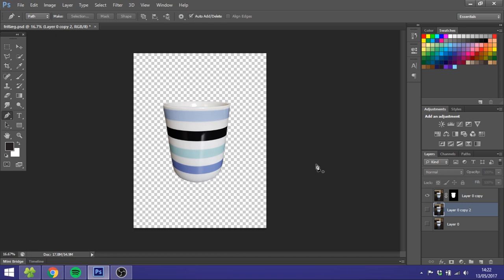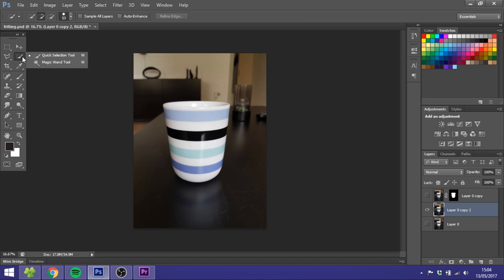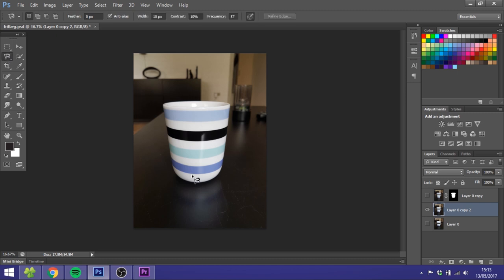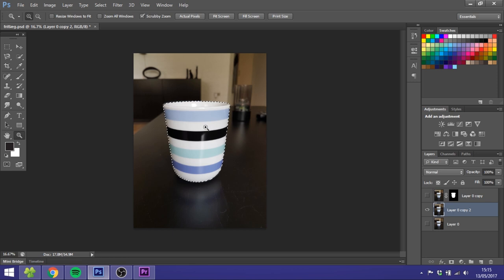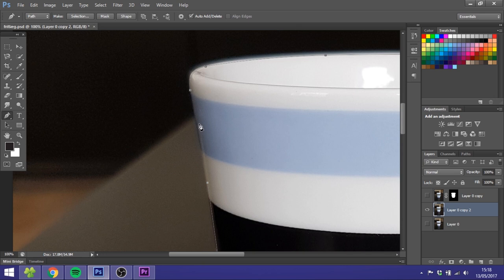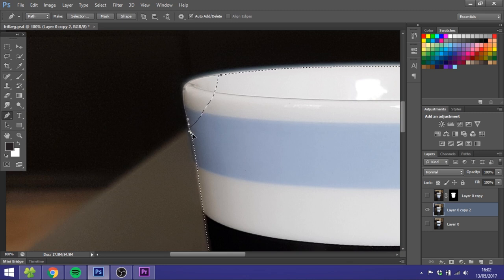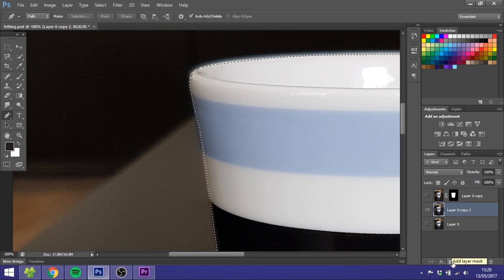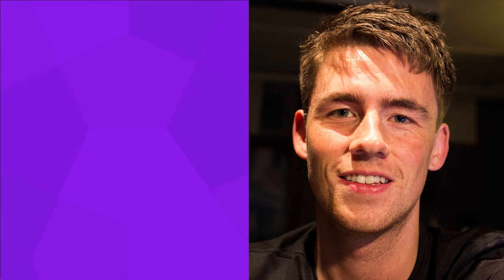How To Cut Out An Object In Adobe Photoshop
Learn How To Cut Out An Object In Adobe Photoshop.

In this tutorial you will learn how to cut out an object in adoe photoshop. This is very useful when you don't want a distrcting background in your image or if you want to replace the background with something else. This technique is also commonly use for product photography or when you need to upload products for your website and you want the images to be consistent.